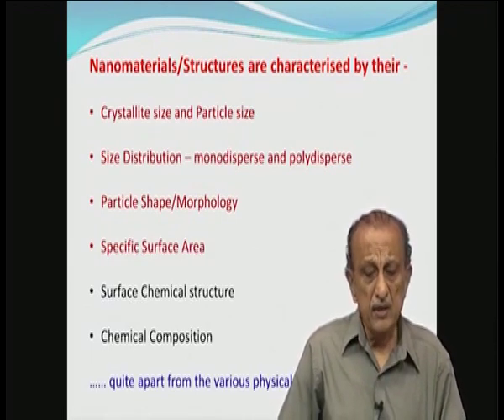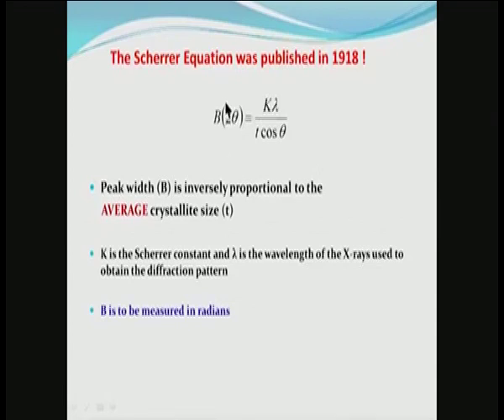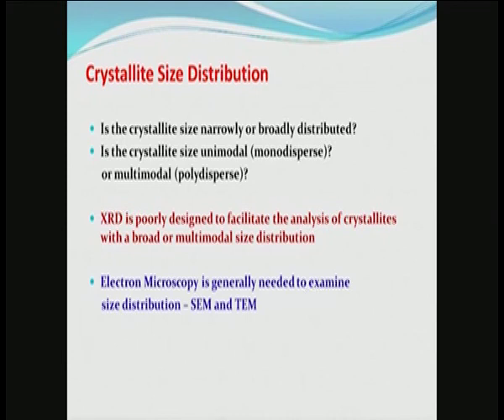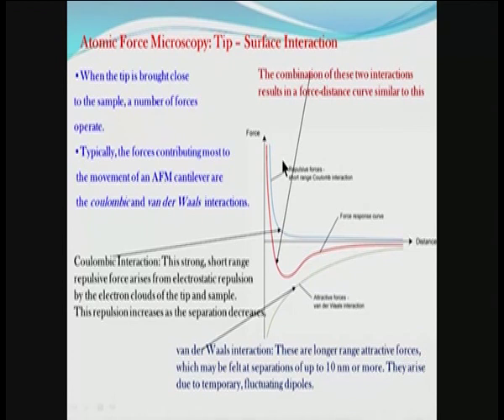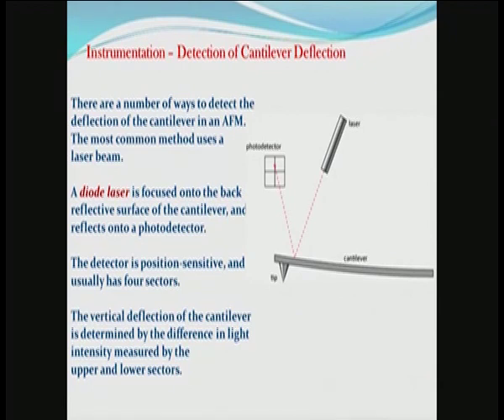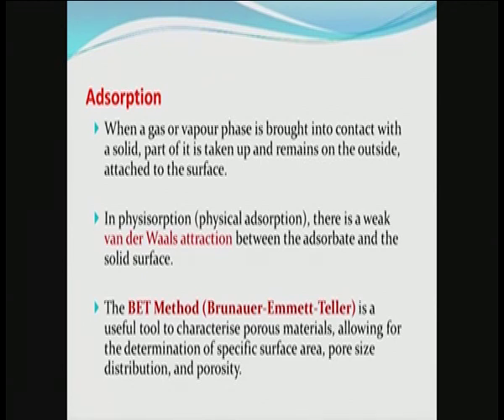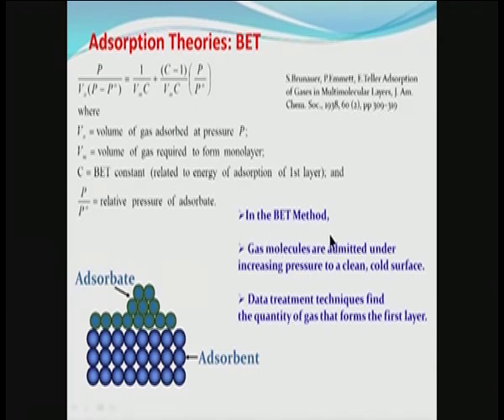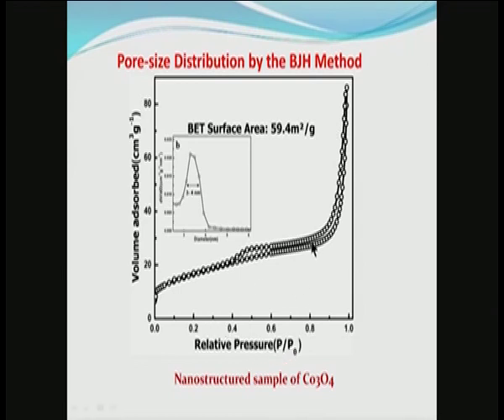Mod-13 Lecture-41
Subject: Electrical